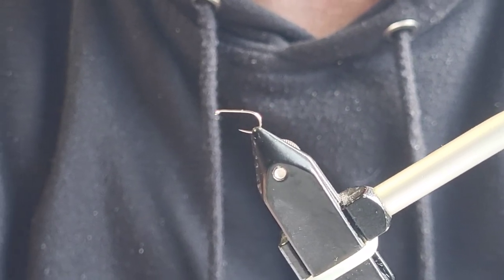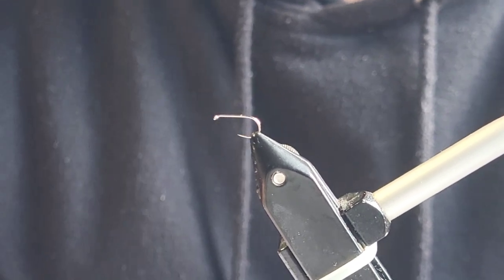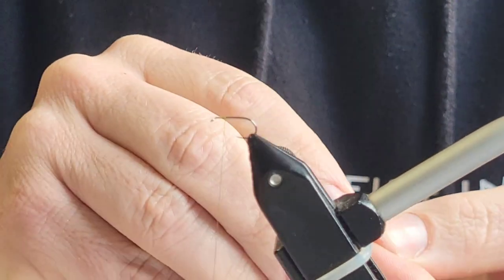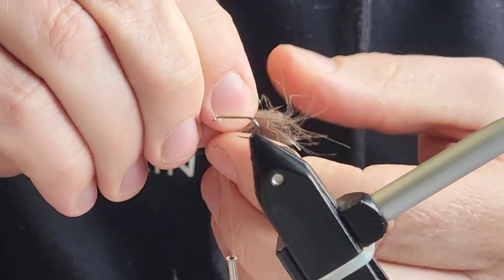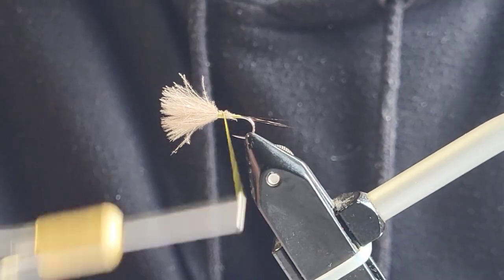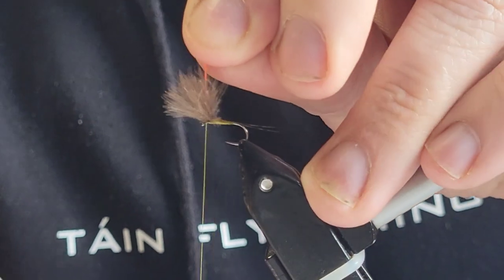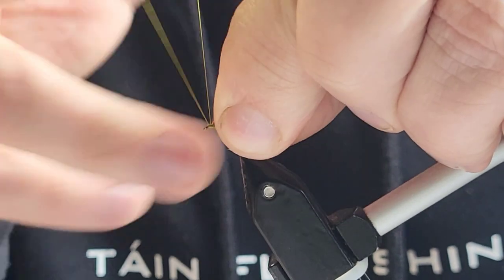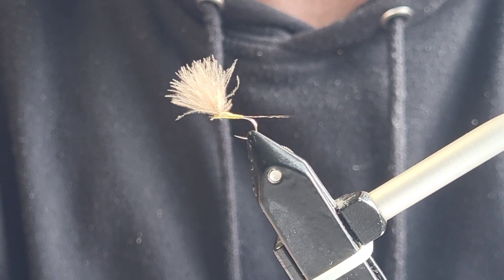Spanish Dry Fly (Flybox essential)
Hi everyone, this a dryfly pattern I have in my box, this is a very effective pattern and is so effective everywhere I use it , it is not my own creation but my tying I seen on the Internet a few seasons ago. I hope you enjoy,